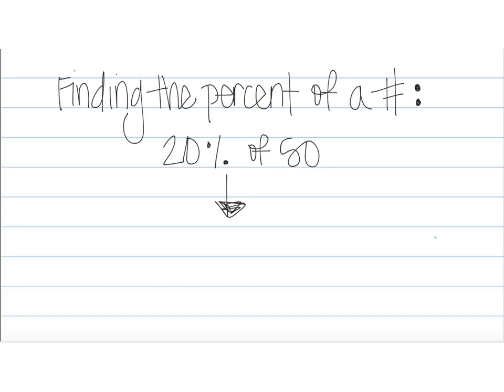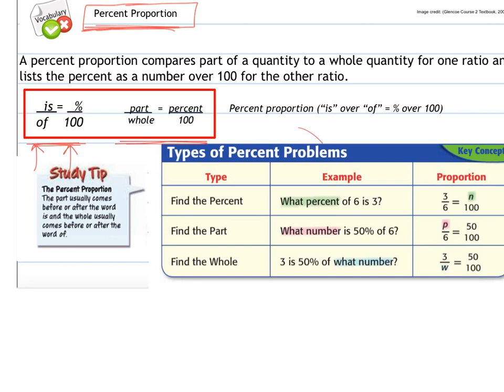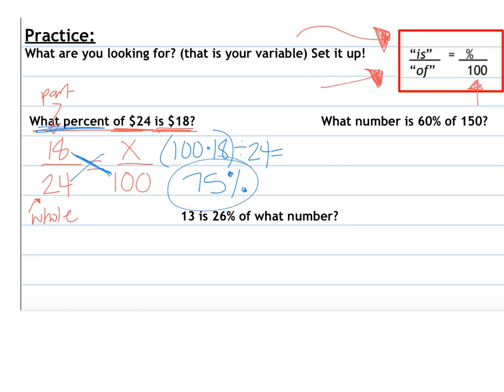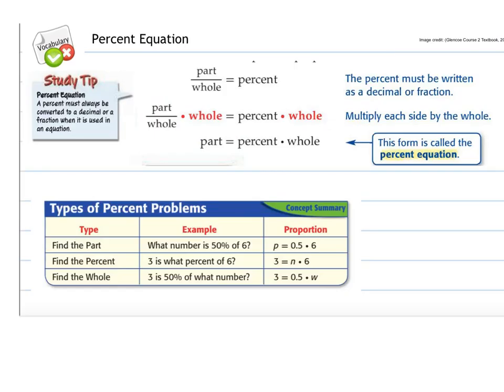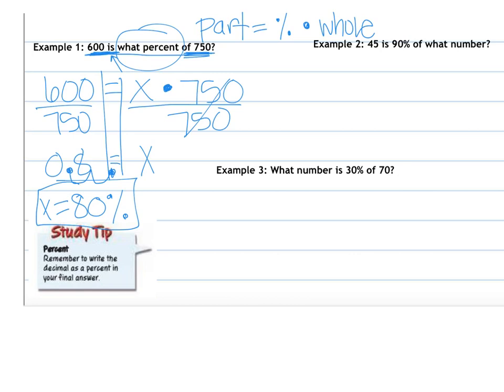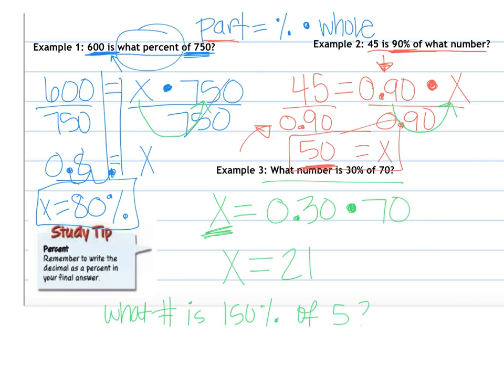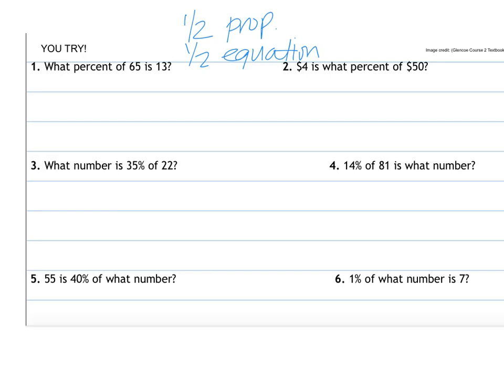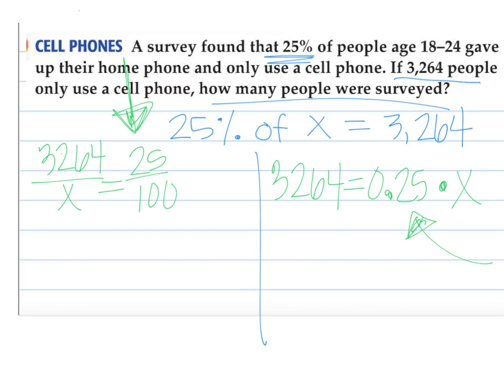Grade 6 - Percent Proportion / Percent Equation